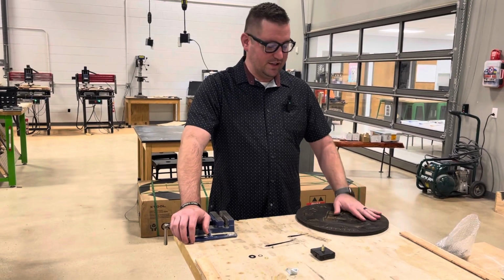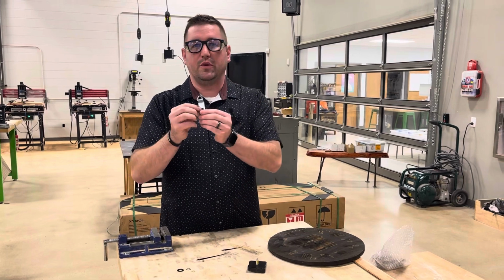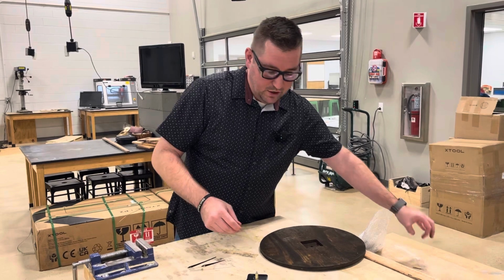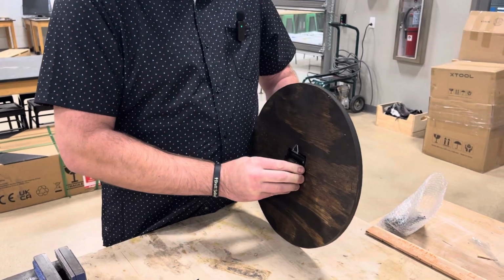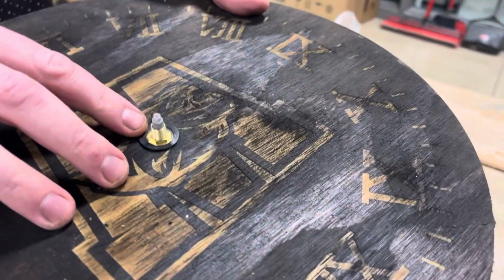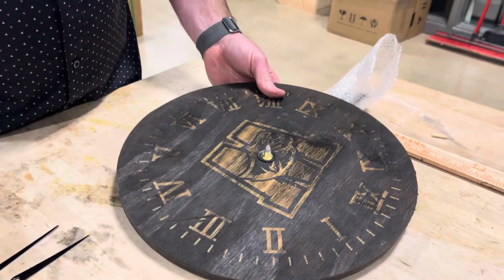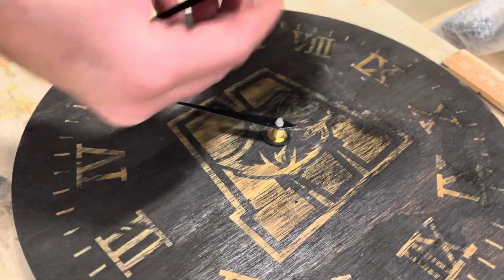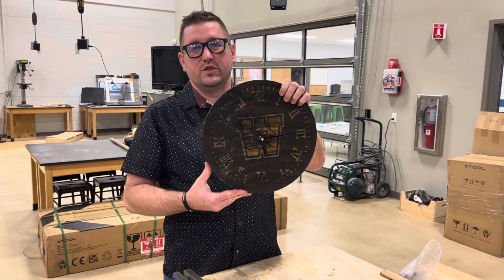How to Assemble the Clock Mechanism